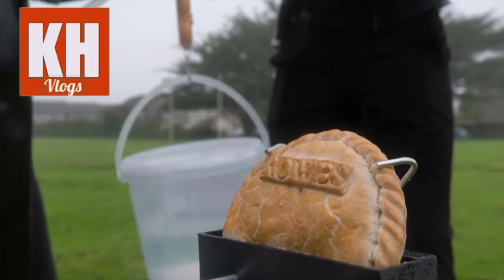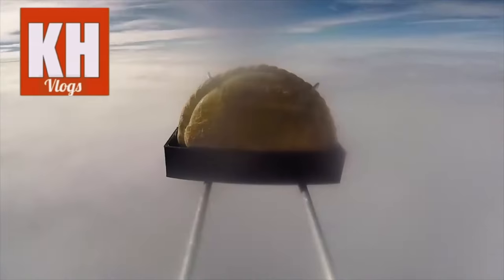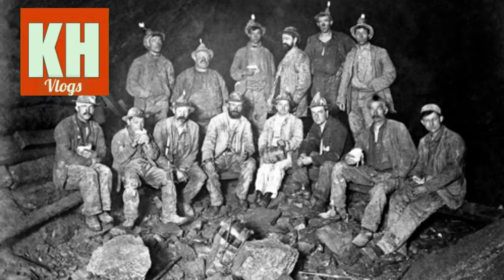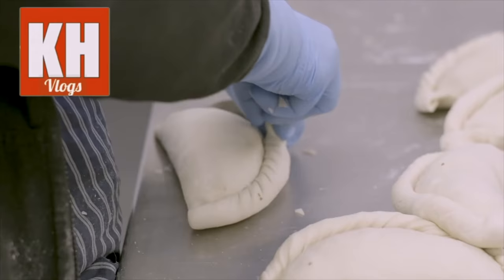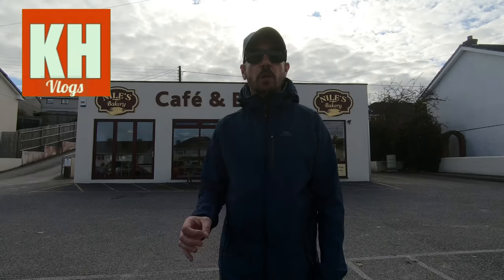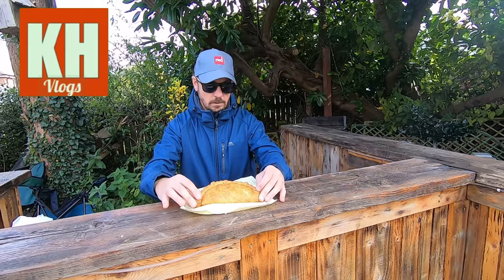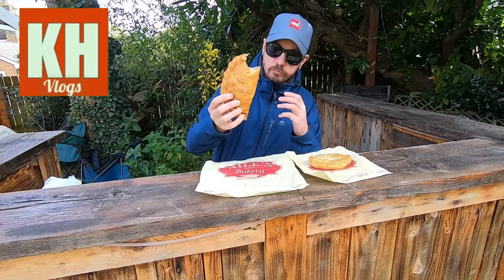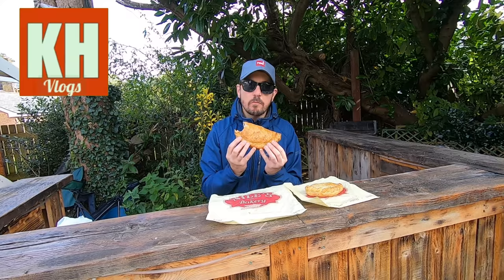THE CORNISH PASTY VLOG!!! BEST FOOD EVER!!!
THE CORNISH PASTY VLOG!!!

A pasty (/ˈpɑːsti/ or /ˈpæsti/, Cornish: Pasti) is a baked pastry, a traditional variety of which is particularly associated with Cornwall and Devon, United Kingdom. It is made by placing an uncooked filling, typically meat and vegetables, on one half of a flat shortcrust pastry circle, folding the pastry in half to wrap the filling in a semicircle and crimping the curved edge to form a seal before baking.

The traditional Cornish pasty, which since 2011 has Protected Geographical Indication (PGI) status in Europe, is filled with beef, sliced or diced potato, swede (also known as yellow turnip or rutabaga – referred to in Devon and Cornwall as turnip) and onion, seasoned with salt and pepper, and baked. Today, the pasty is the food most associated with Cornwall. It is regarded as the national dish and accounts for 6% of the Cornish food economy. Pasties with many different fillings are made and some shops specialise in selling all sorts of pasties.

The origins of the pasty are unclear, though there are many references to them throughout historical documents and fiction. The pasty is now popular worldwide due to the spread of Cornish miners and sailors from across Devon and Cornwall, and variations can be found in Australia, Mexico, the United States, Ulster and elsewhere.

Pasties also resemble turnovers from many other cuisines and cultures, including the empanada in Spanish-speaking countries, pirog in Eastern Europe, tourtière in Canada and shaobing in China.